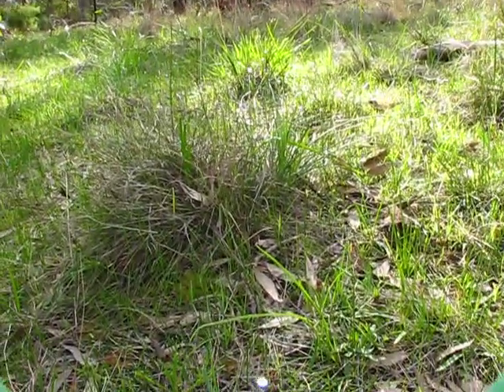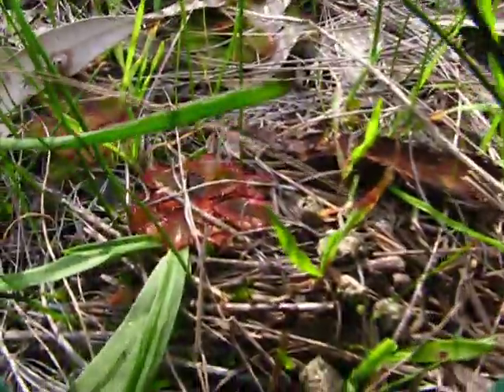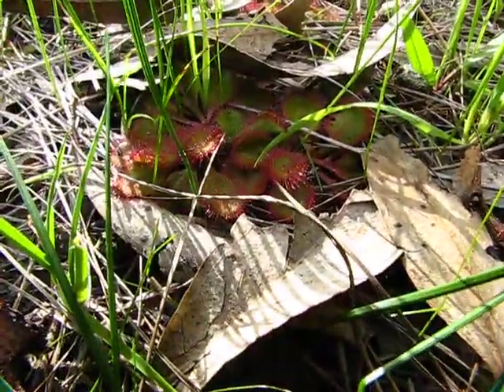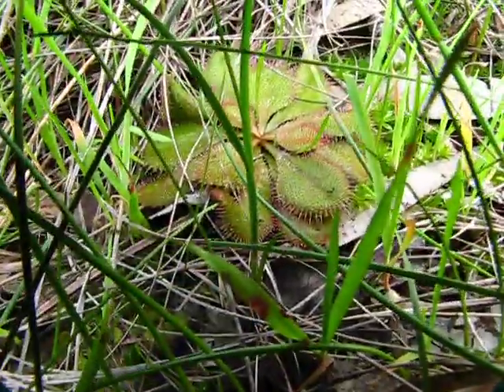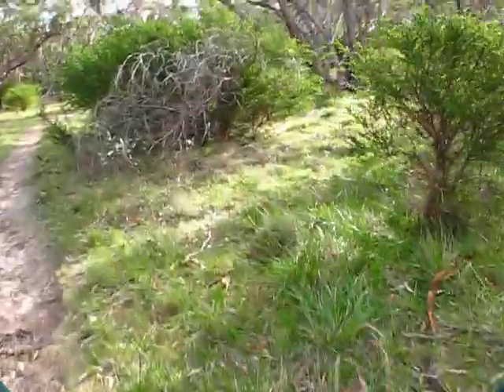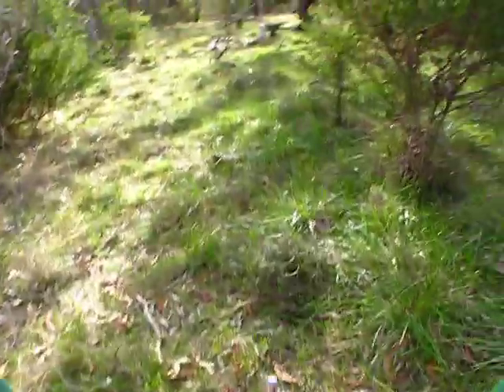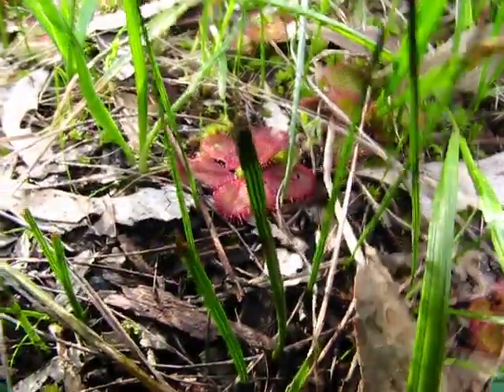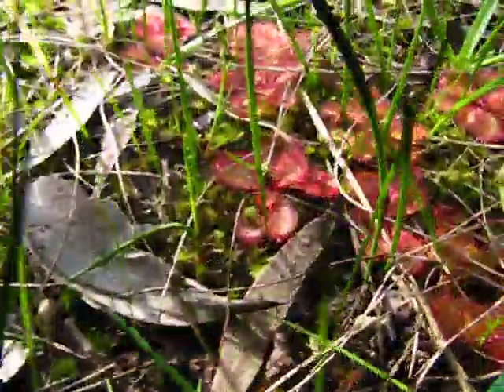[12L] ... TANGARI-or-'Bust' ... Nightscene-SMORGASBOARD-'Macro' ... [12L]